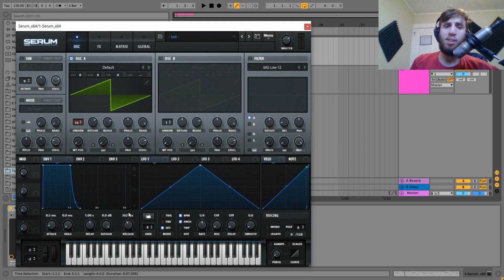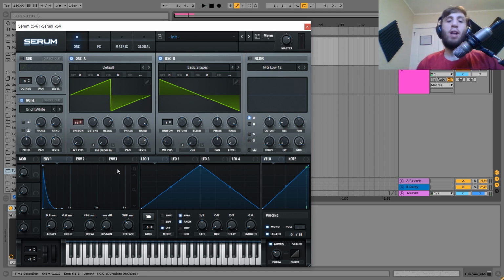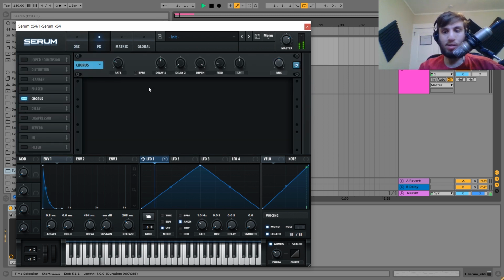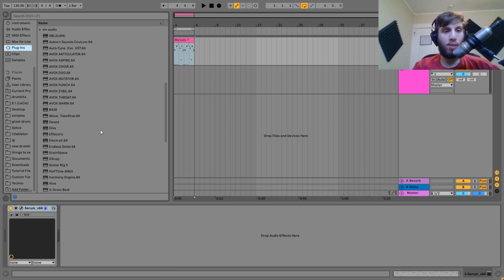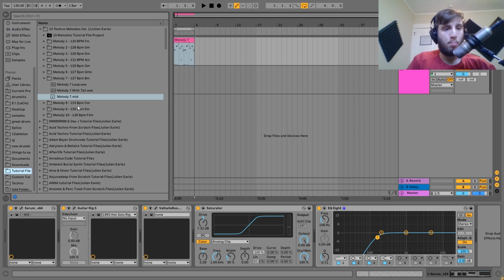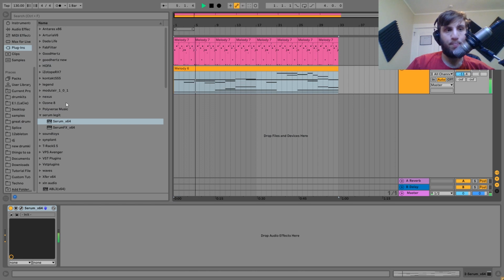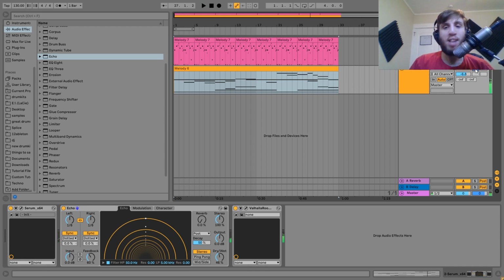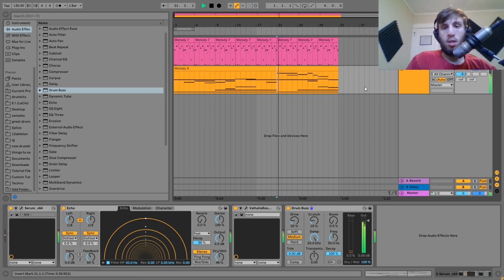How I Make HUGE Techno Sounds In Serum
Streaming Schedule: I stream Monday, Thursday, and Saturday at 3 PM PST/6 PM EST